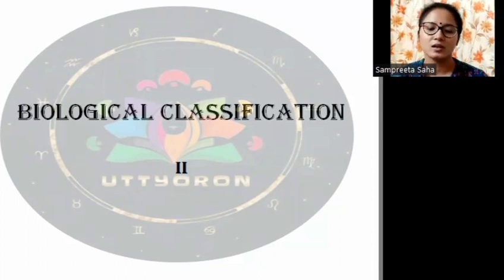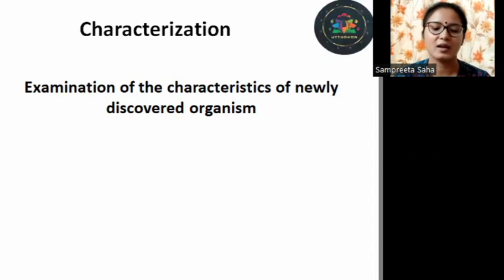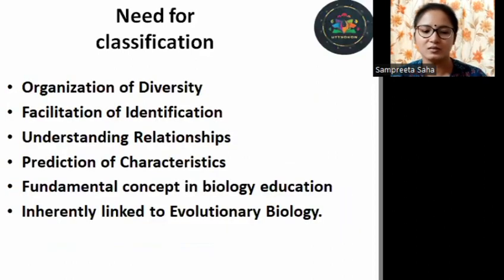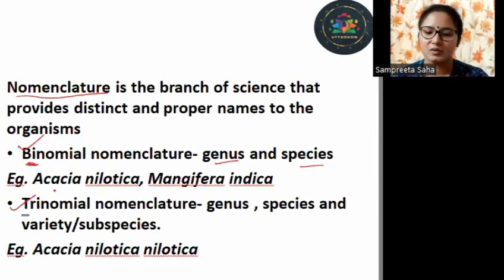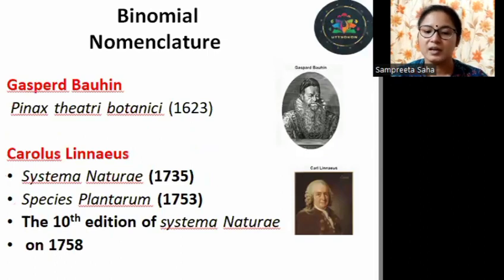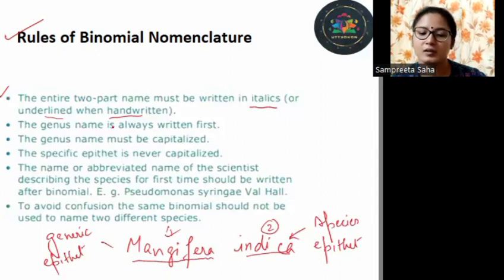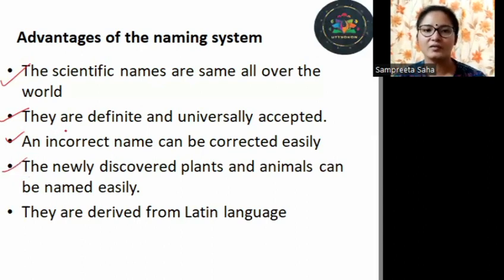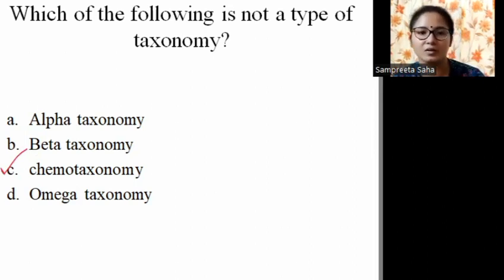Biological Classification ( Binomial Nomenclature) - Part II ( Important for NEET-2024)